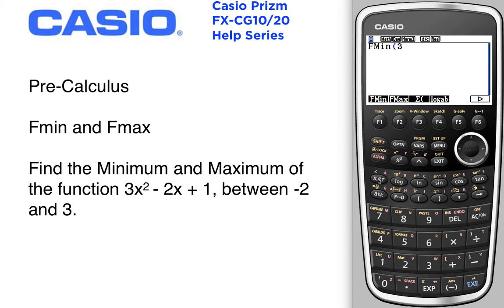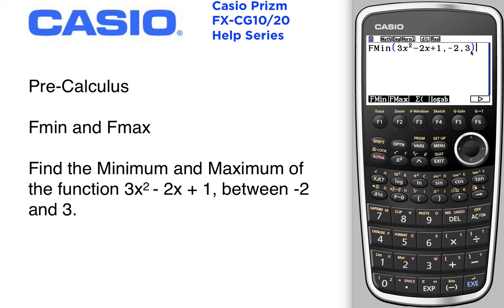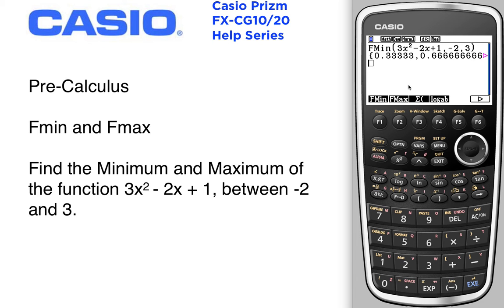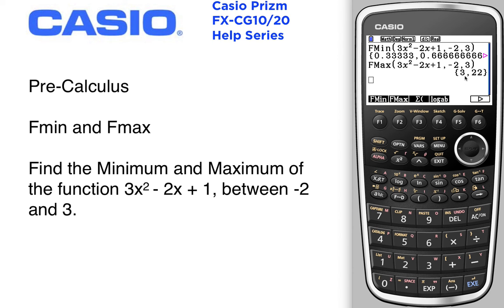Find the min/max function